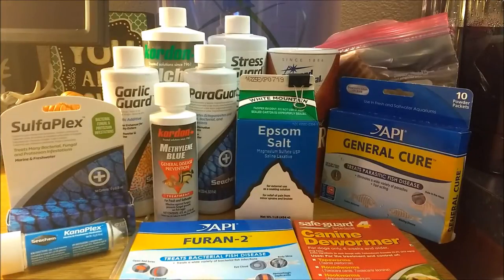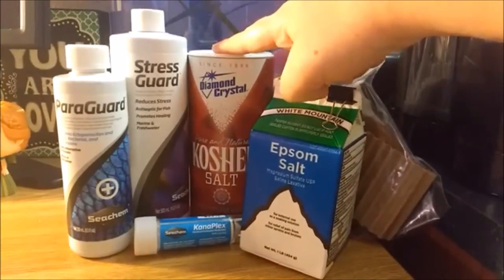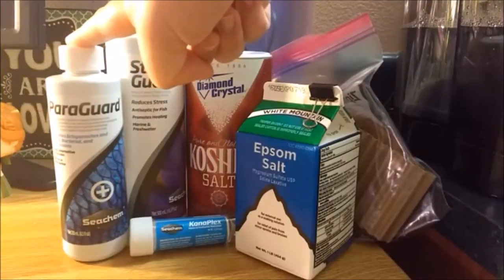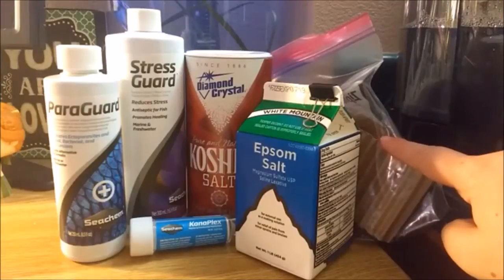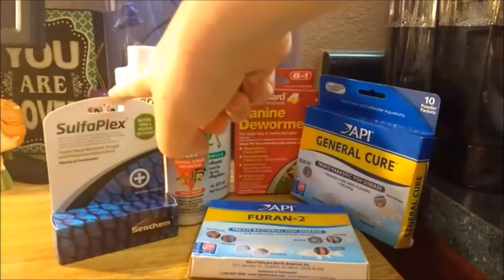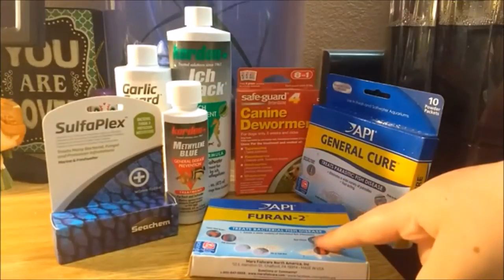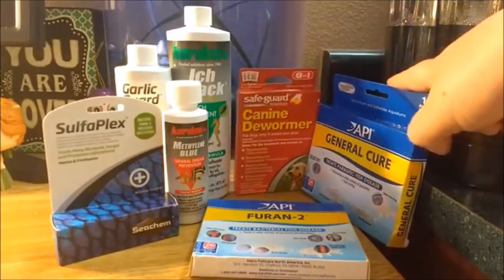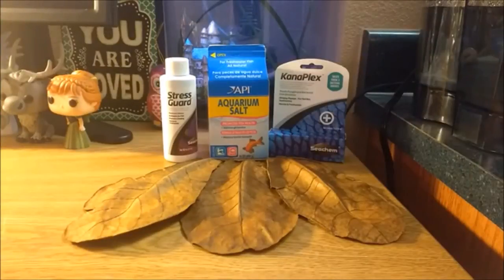My Fish Medicine Cabinet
Hello and welcome to College Bettas! Today we will be looking at what medications I keep on hand and what they are used for. All medications listed in the movie are listed below for purchase from Amazon

All Medications Mentioned:
Kordon Methylene Blue
Kordon Ich Attack
API General Cure
API Furan-2
Safe-guard 4 Canine Dewormer
Aquarium salt
Epsom Salt

Filming Information:
Filmed on a Moto G3 rear facing camera (1080p @30fps)

Rights and Licensing Information:
Banner Font (College): Marketing Script by Dieter Steffmann (Free for all use)
Banner Font (Bettas): Komoda (Free for commercial use)
Banner Background: Public Domain Image created by BarbraALane on Pixabay